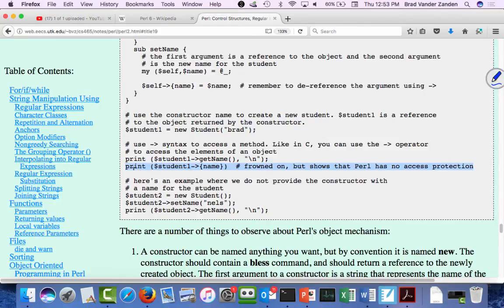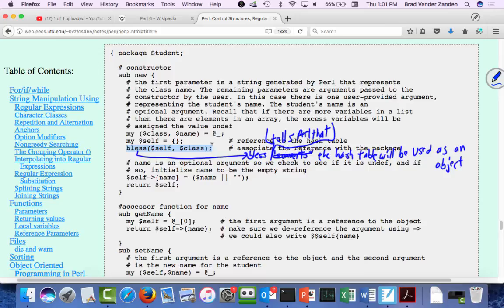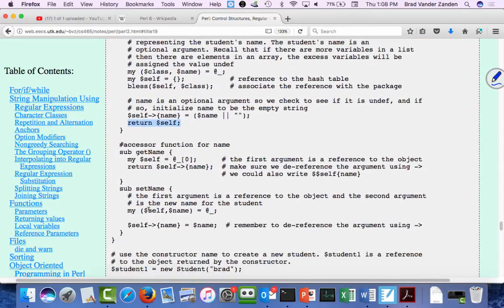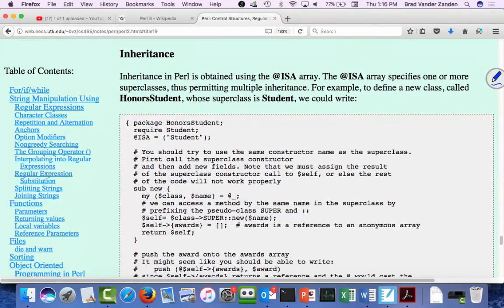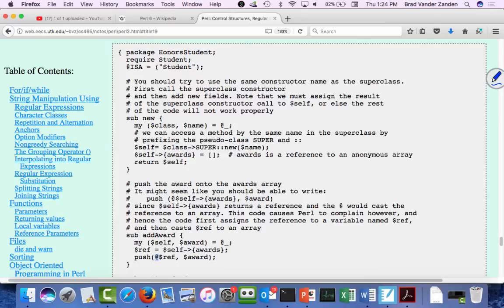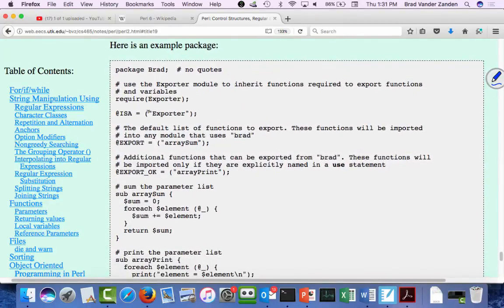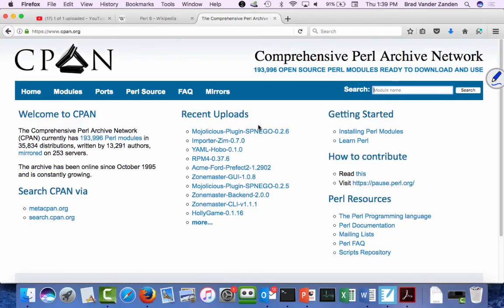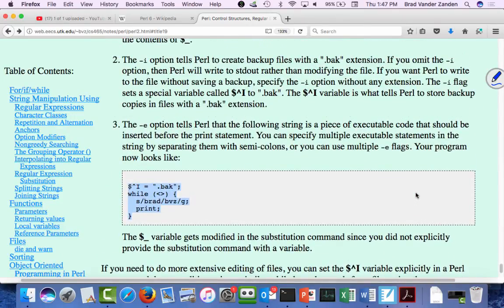Nov2 Perl Objects Modules